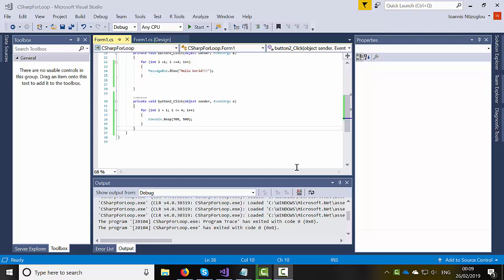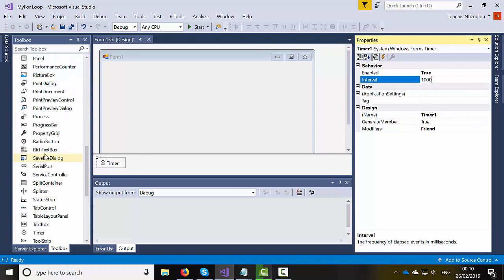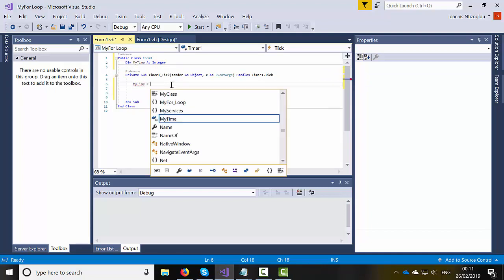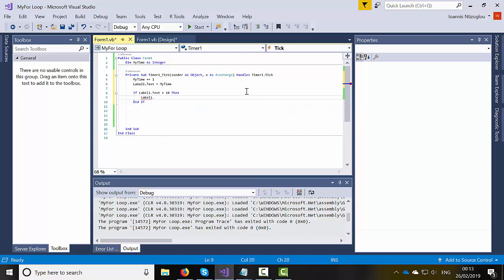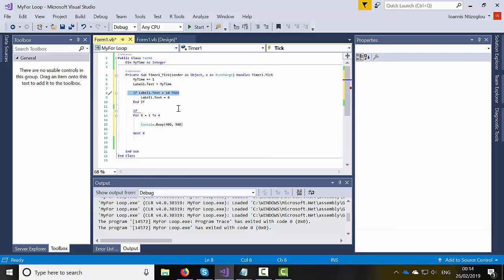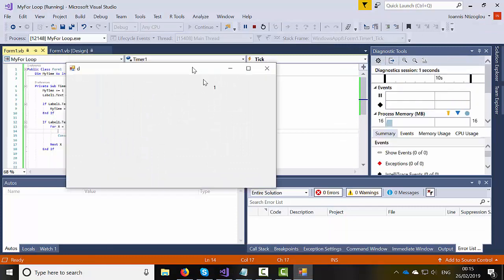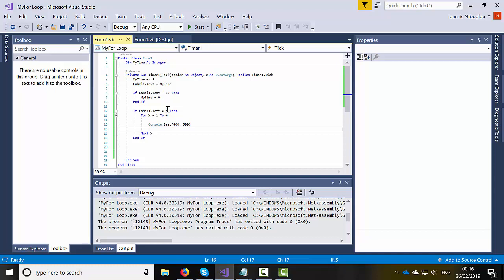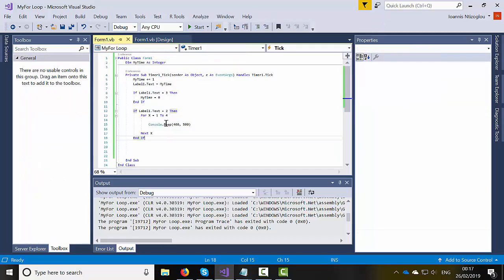For Loop - For Next Loop in Visual Basic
How to apply a For Loop - For Next Loop in Visual Basic. Repeat the same code a number of times without adding extra lines of code.